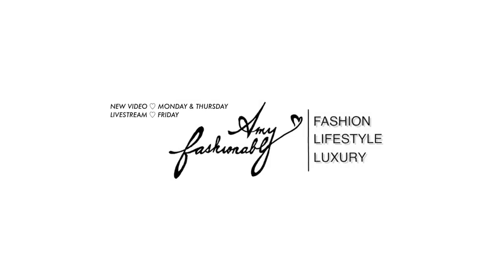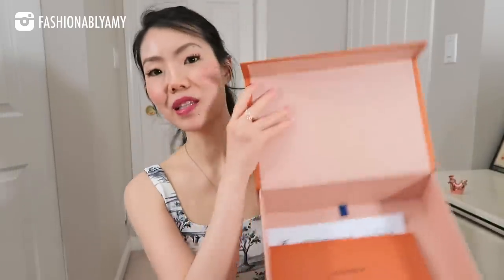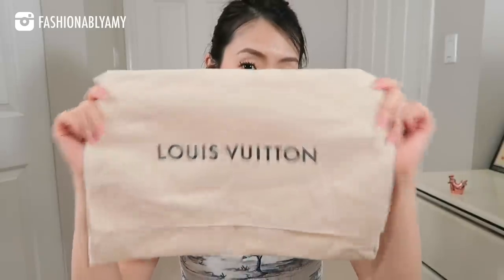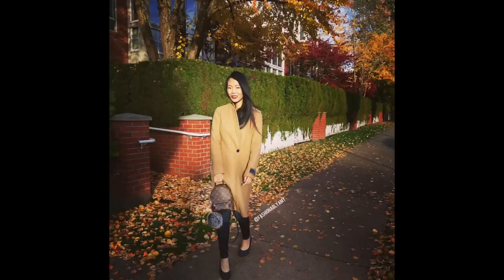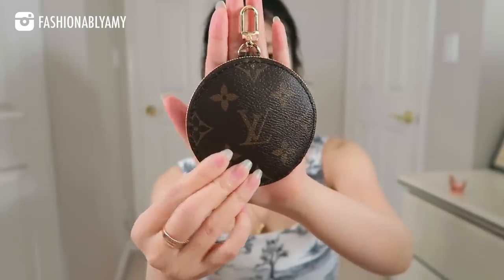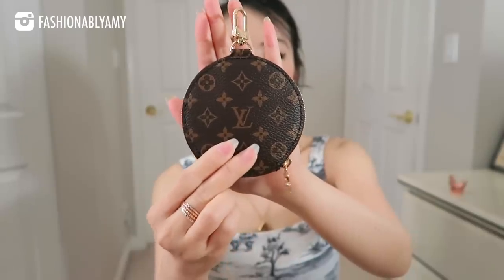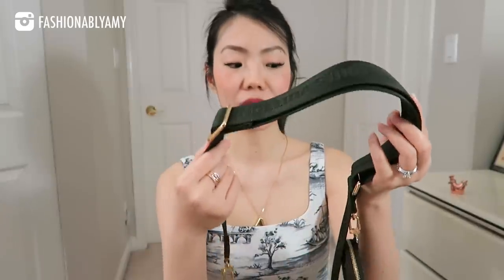LOUIS VUITTON MULTI POCHETTE REVIEW, Ways to Wear, PROS & CONS, Is it WORTH IT?! | FashionablyAMY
Louis Vuitton Multi Pochette Accessoires Unboxing, First Impression Review, Demonstration of Ways to Wear It, and most importantly, Should You GET IT?!! Watch my updated video of What fits in this Bag Everything mentioned/wore is linked below. Need more distraction?

❤️ MENTIONED

❤️  MAKEUP

❤️  POPULAR REVIEWS

❤️  WRITE ME :)
AMY C
RPO OAK
VANCOUVER BC V6M 0A9
CANADA

EDITING iMovie